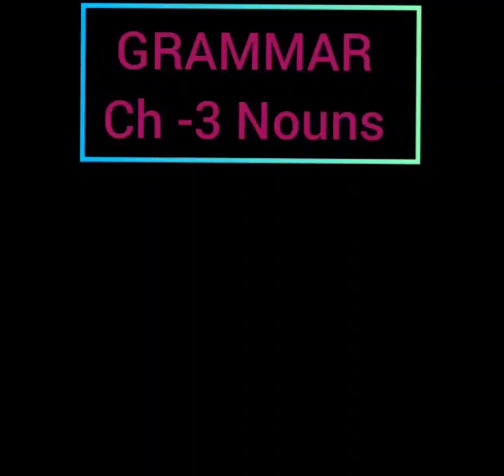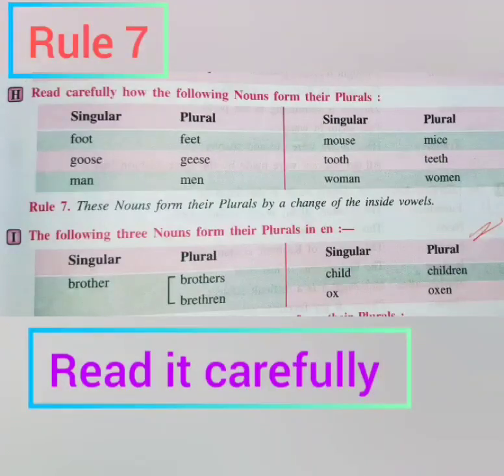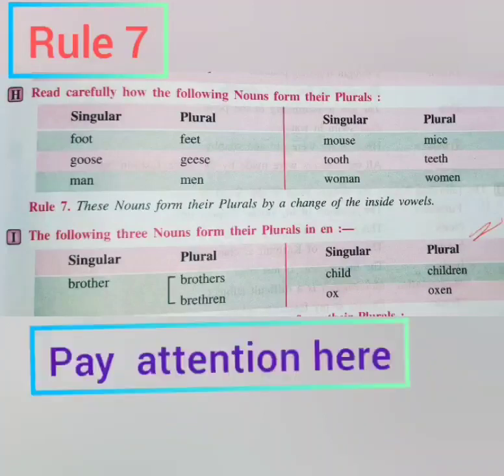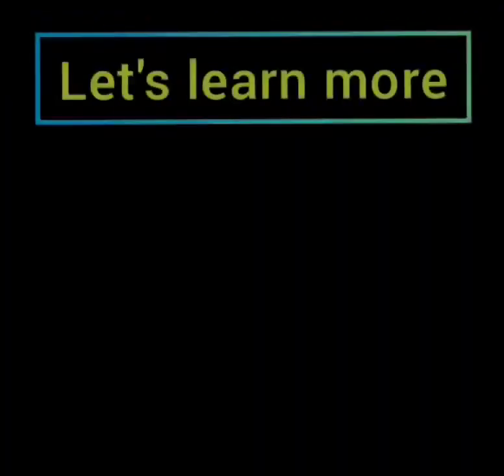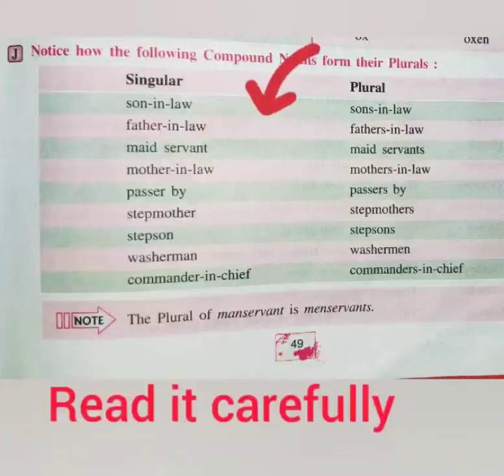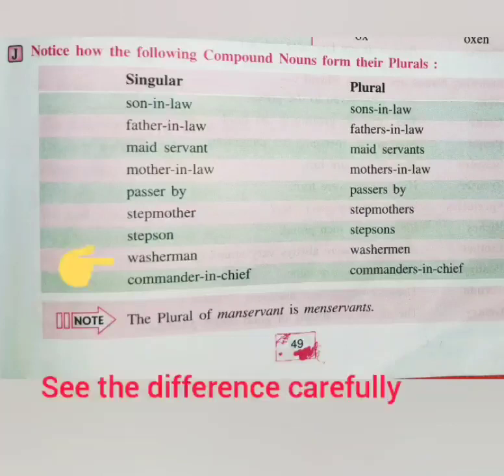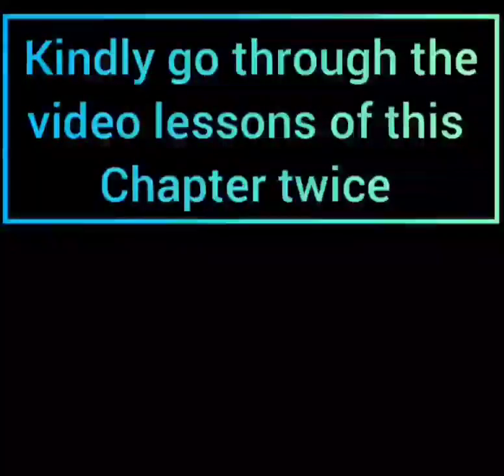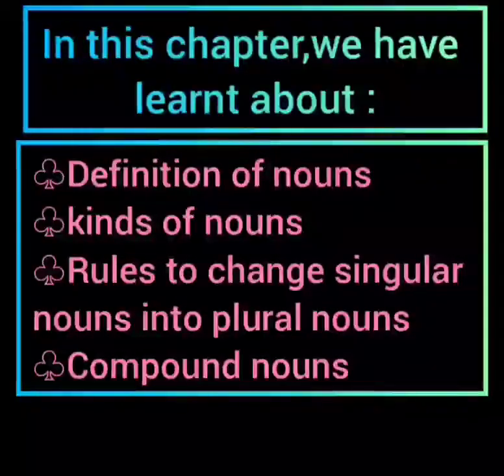Class 7 Grammar ch-3 Nouns ( part 5)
Students, In this video lesson we have completed all the rules. kindly practice grammar exercises in the grammar book and write down the rules in your English fair register.